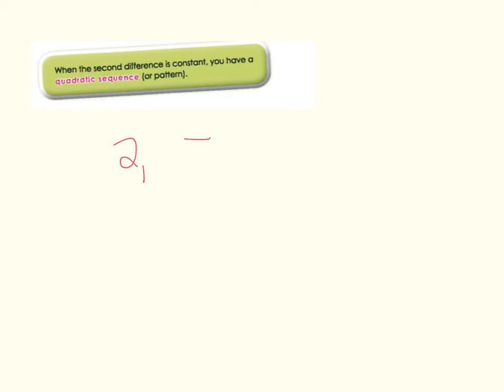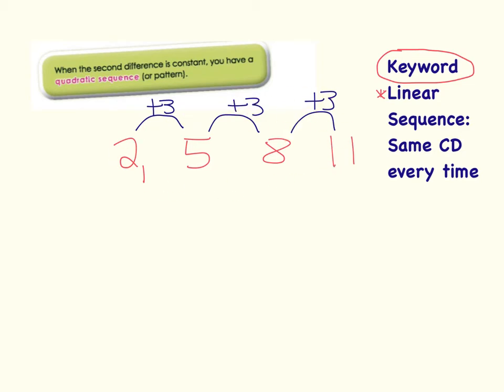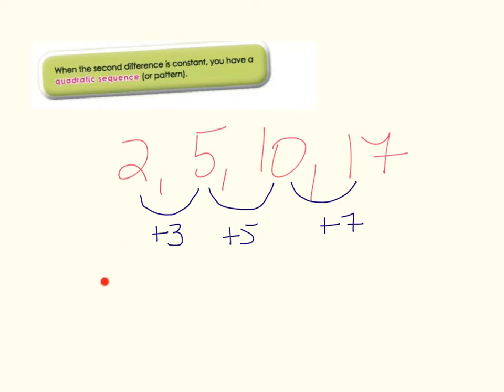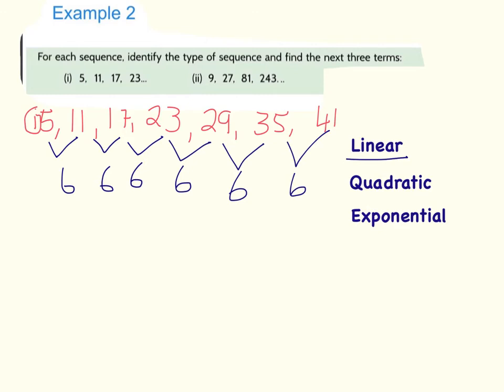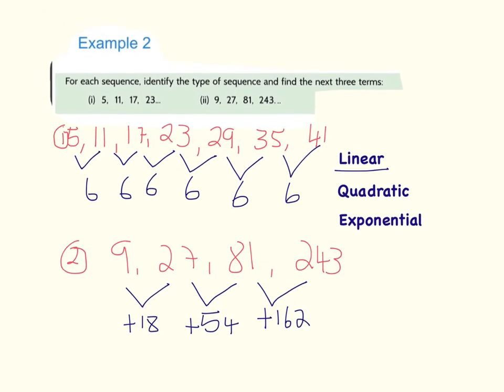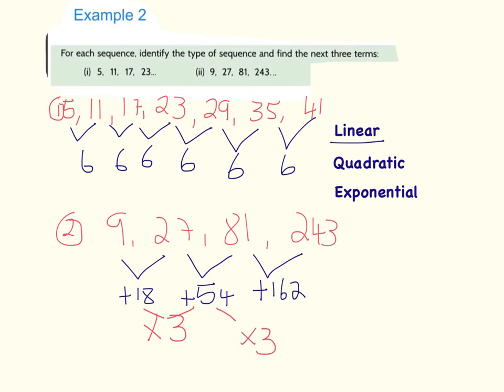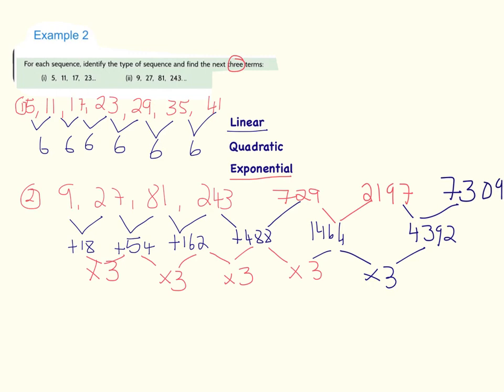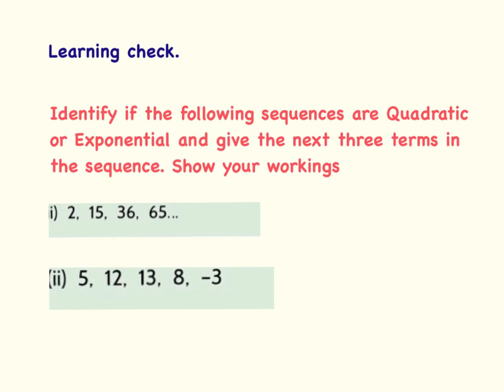Spot the Pattern 1 Quadratic and Exponential Patterns